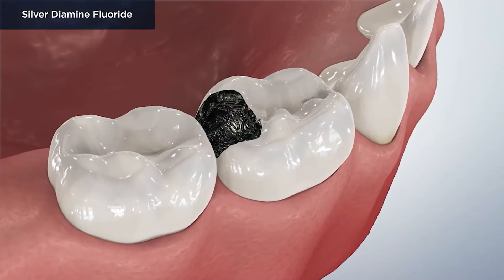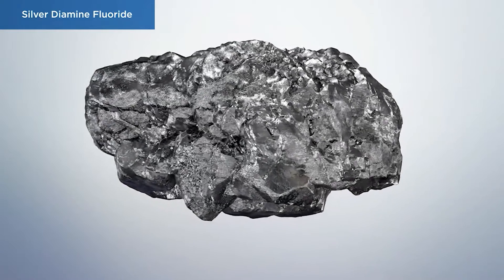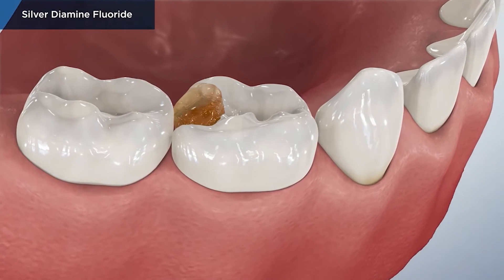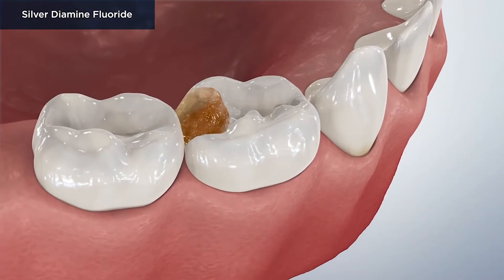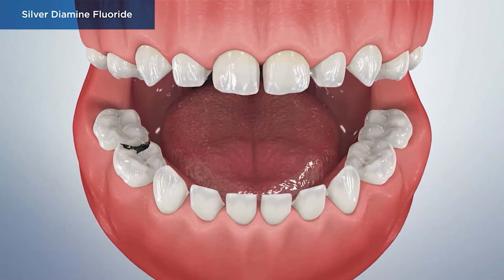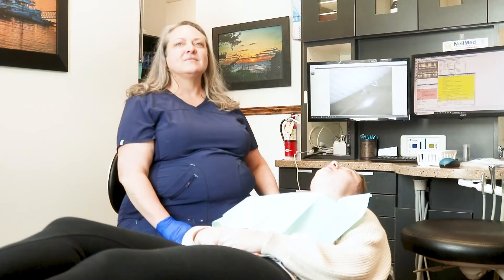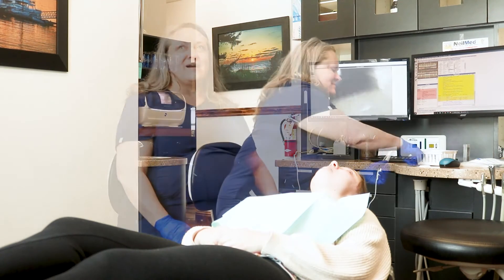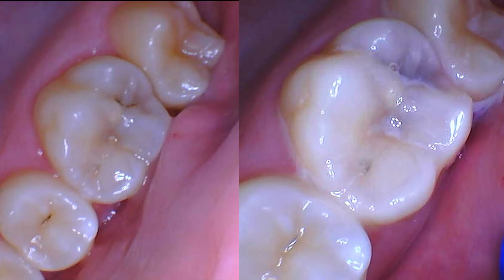Silver Diamine Fluoride at RiverWest Dental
We quickly explain and demonstrate our Silver Diamine Fluoride treatment.

Silver Diamine Fluoride 38% commonly known as SDF, is an incredible new way to treat cavities without the fear-inducing numbing and drilling we’re so used to! Silver Diamine Fluoride 38% is used at RiverWest Dental as a prevention of cavities in difficult to brush areas of the mouth.